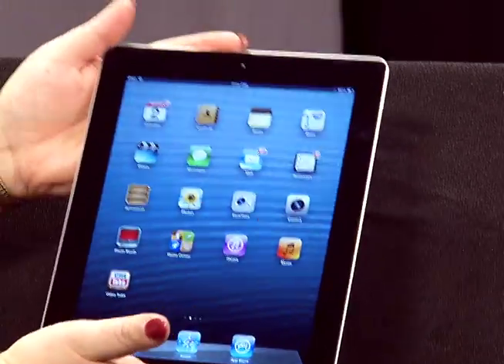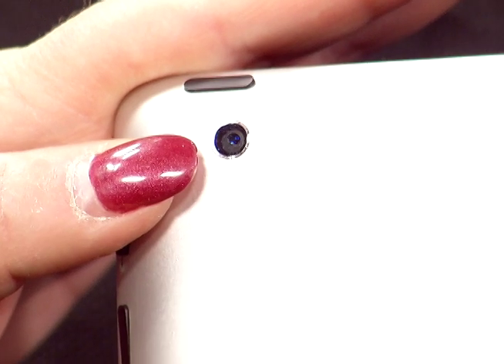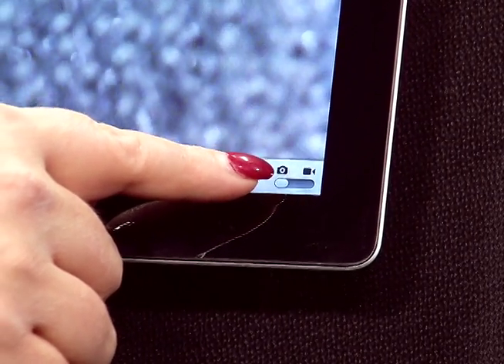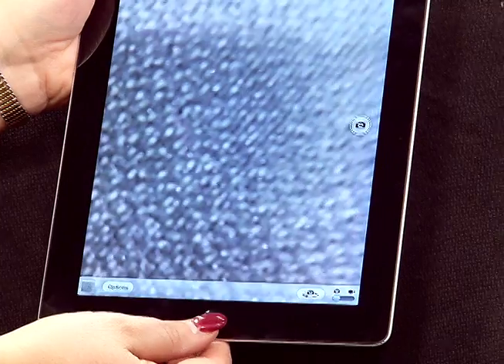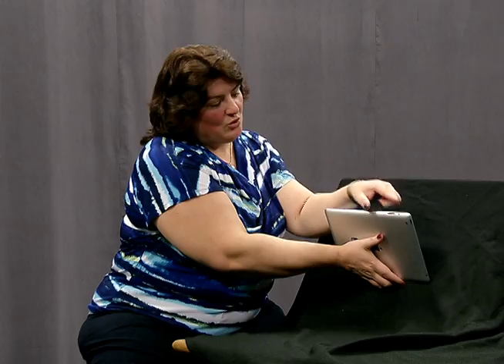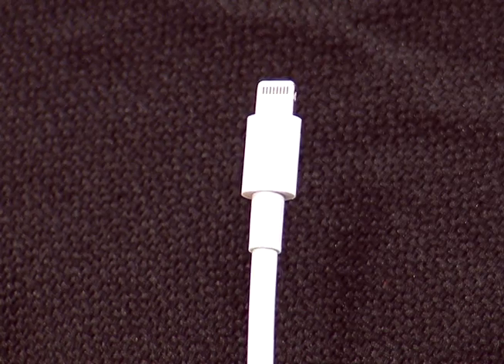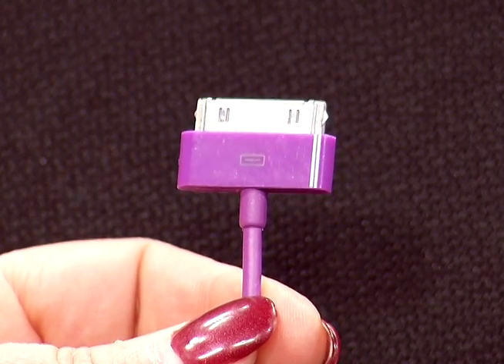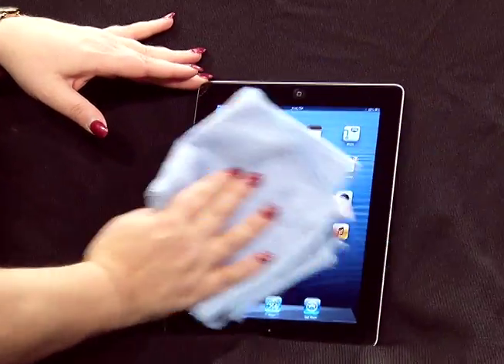ATtv 01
Assistive Technology TV